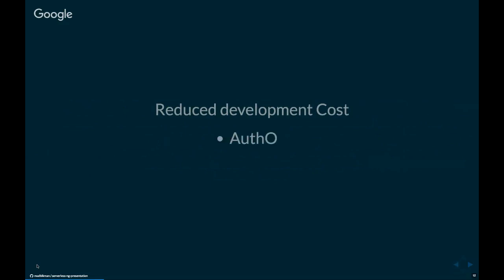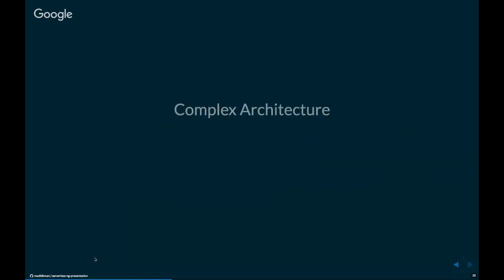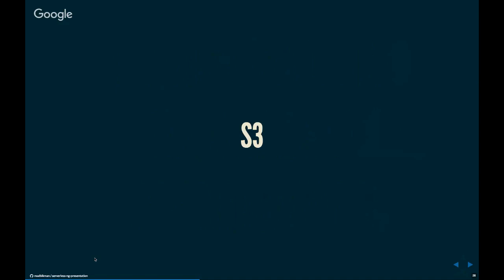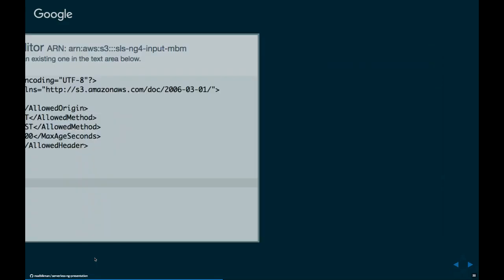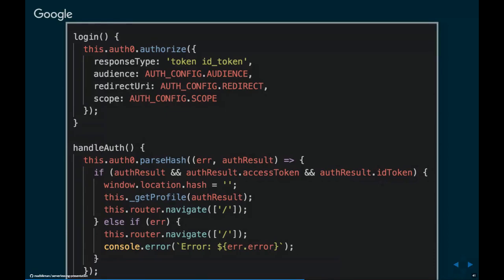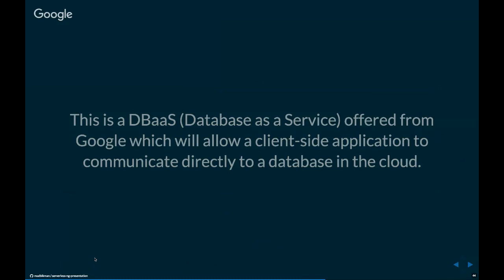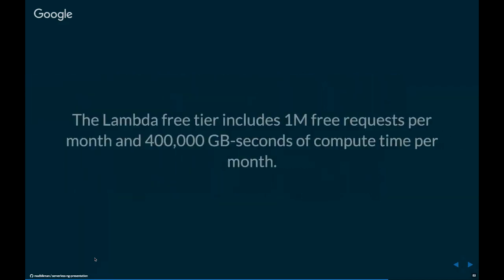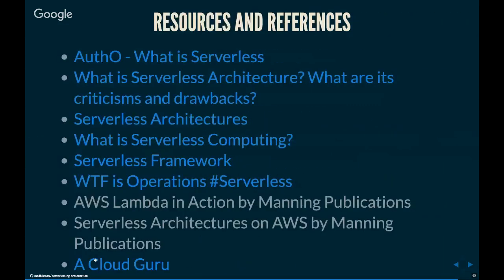ngHouston - Serverless Angular w/Reginald Davis